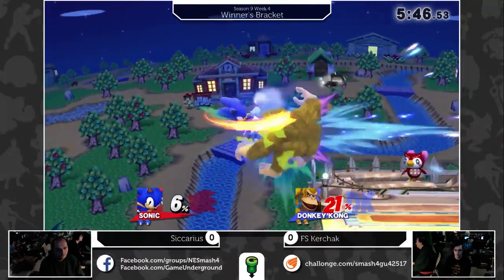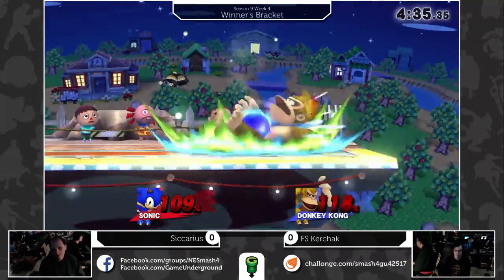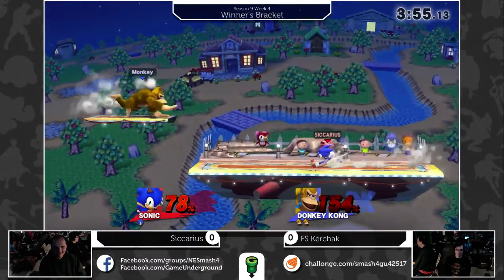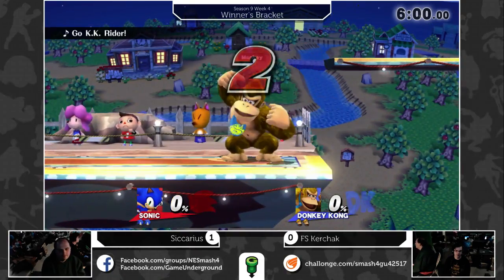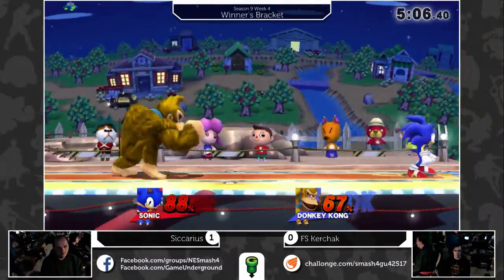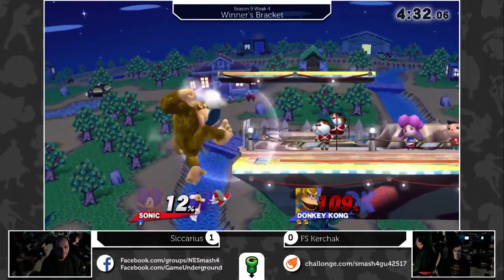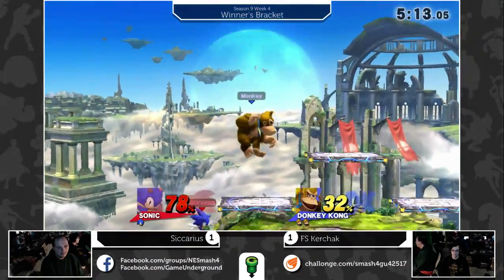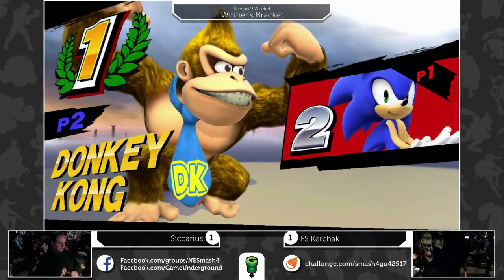S4@GU 4-25 (Winner's Bracket): FS Kerchak (DK) vs Siccarius (Sonic)